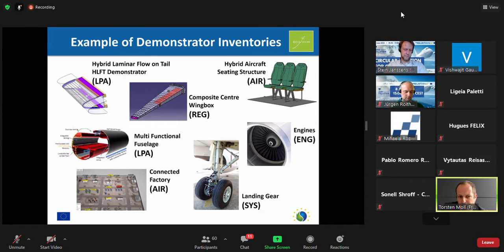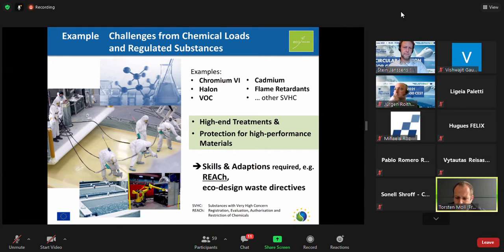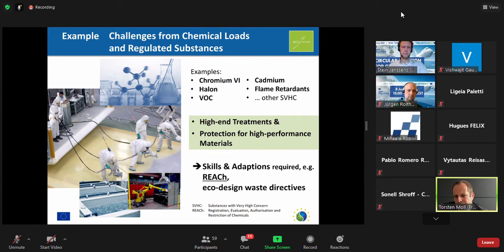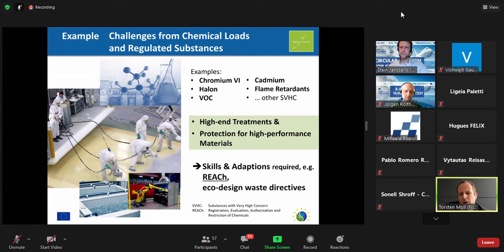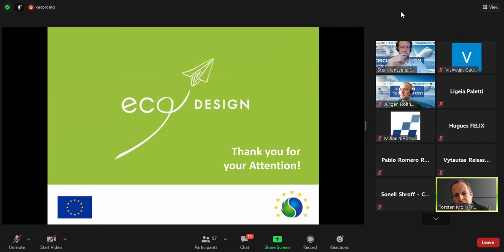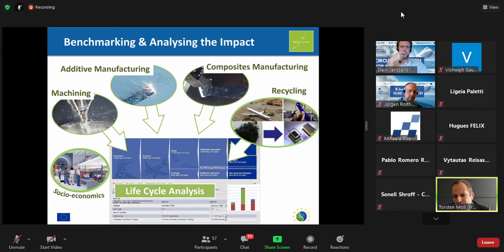Aircraft Demonstrator Inventories HORIZON